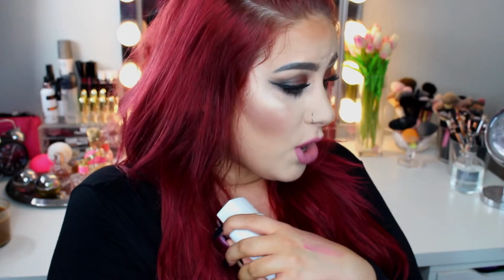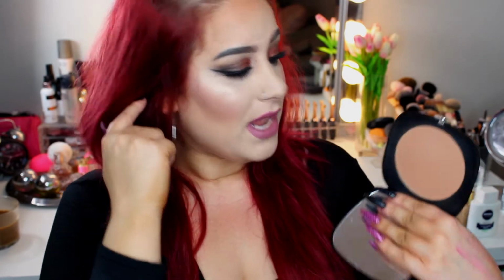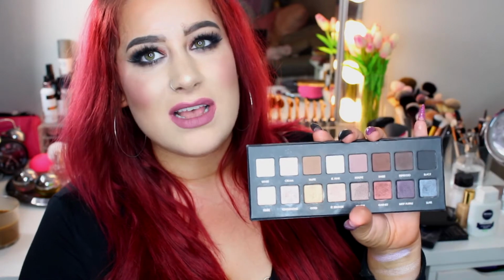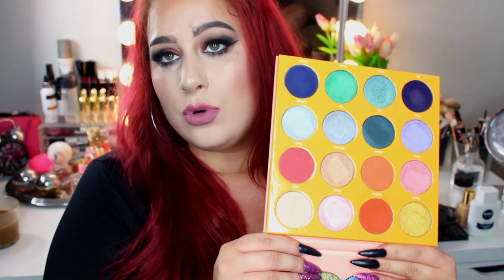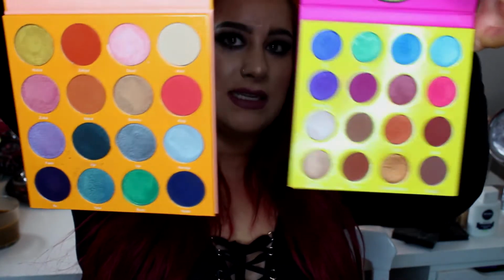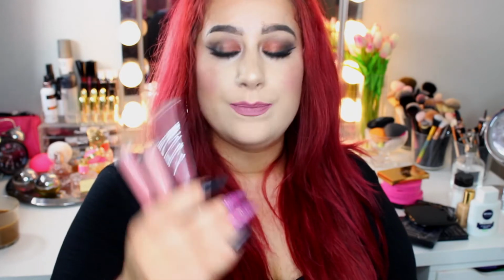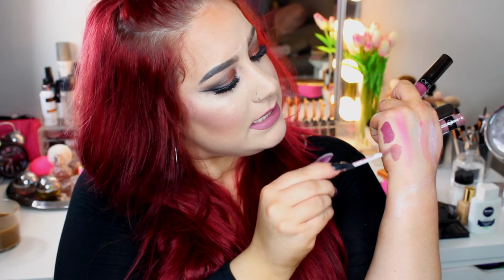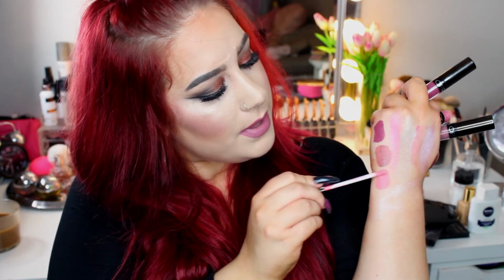YOUTUBE MADE ME BUY IT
Juvias Place Magic Palette Makeup Tutorial Fail!!

▷ MAKEUP TALKED ABOUT IN THIS VIDEO

Nivea Aftershave Balm Sensitive (Not Cruelty Free)
Estee Lauder Double Wear Foundation ”Desert Beige” (Not Cruelty Free)
RCMA Ni Color Powder
Anastasia Contour Kit ”Light to Medium”
Marc Jacobs O!Mega Bronzer ”102 Tantric”
Jeffree Star Skin Frost
Lorac Pro Palette
Juvias Place Palettes
Ofra Cosmetics Long Lasting Liquid Lipsticks
Colourpop Ultra Matte Liquid Lipstick

▷ MENTIONED VIDEOS IN THIS VIDEO

▷ OTHERS

Eyemakeup: Lorac PRO palette, Juvias Place Black Eyeliner, False Lashes from eBay.
Lips: Colourpop Ultra Satin ”Dopey”
Dress: From Boohoo (sold out)
Hair Extensions: Euro So Cap Tape Extensions
Haircolor: Manic Panic ”Vampire Red”

▷ THOUGHTS ABOUT TODAYS VIDEO

I have so many products that different youtubers has talked about and I immediately went out and bought. I thought, why not do a video of it and talk a little bit about every product. Do I like them or not? And what is the reason?
And please, friends, give me some tips to how I’m suppose to use Jeffrees skin frosts, it doesn’t work for me :(